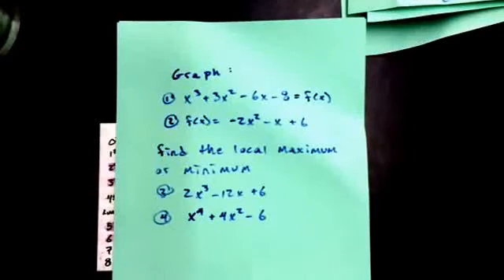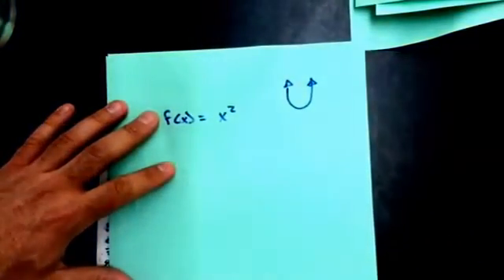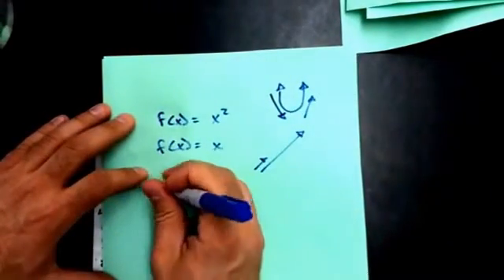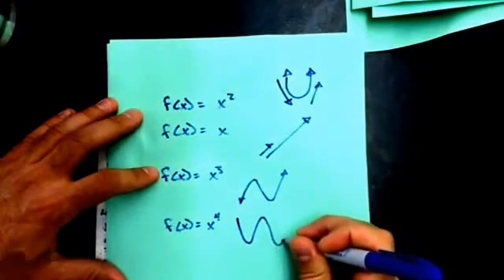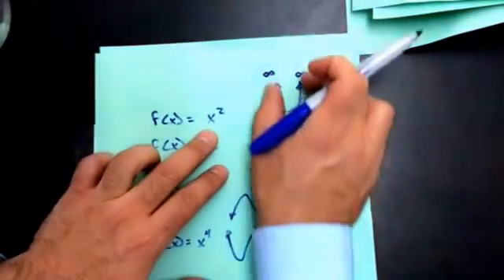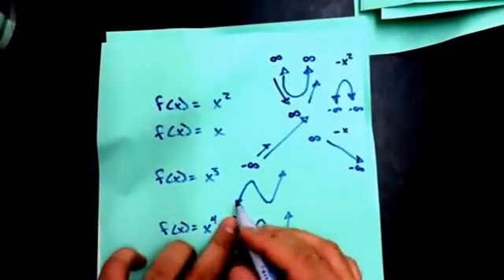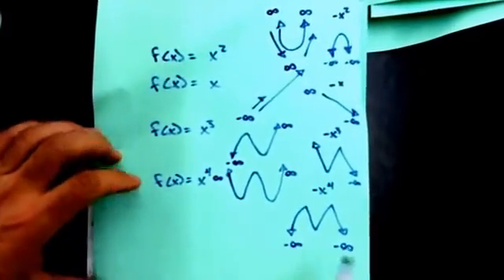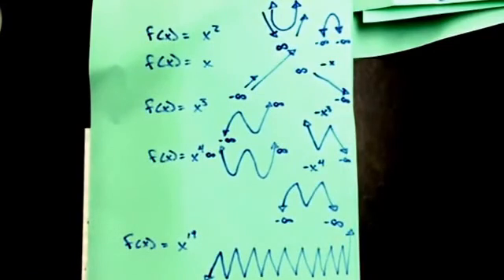Graphing polynomials (part 1)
This video shows you the first step in graphing a polynomial.  What you are looking at in this video is what the end behavior of polynomials look like, and how many times the polynomial changes directions.